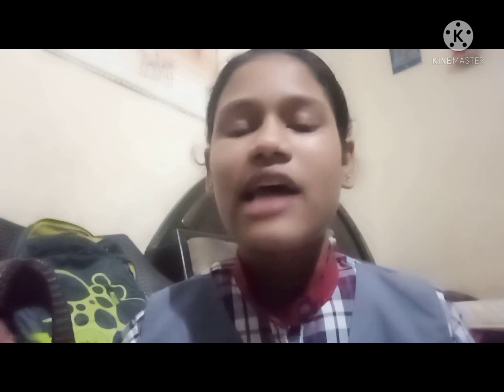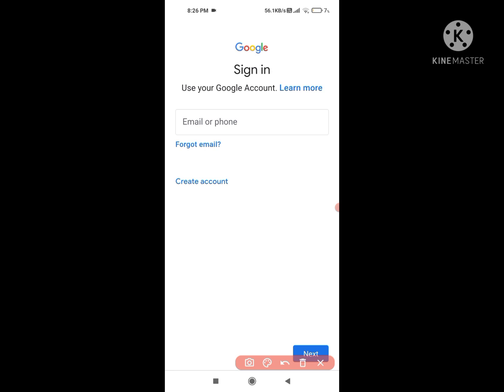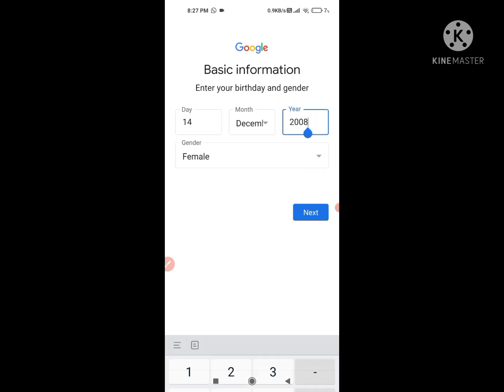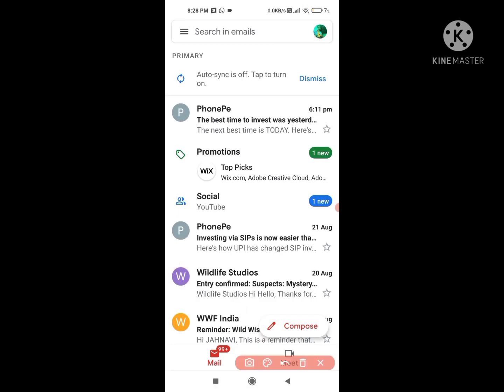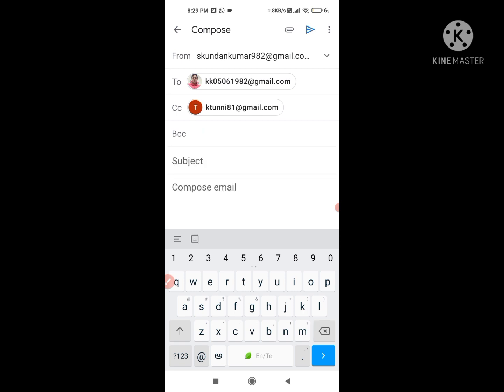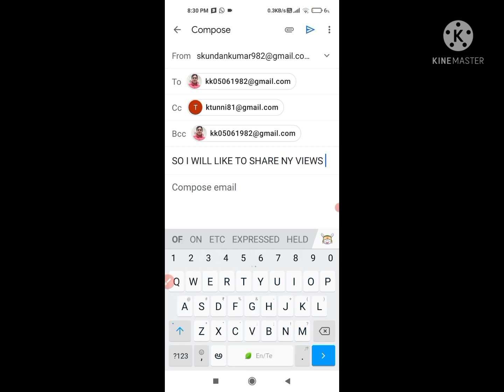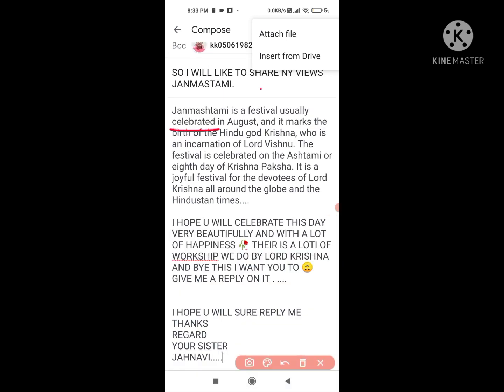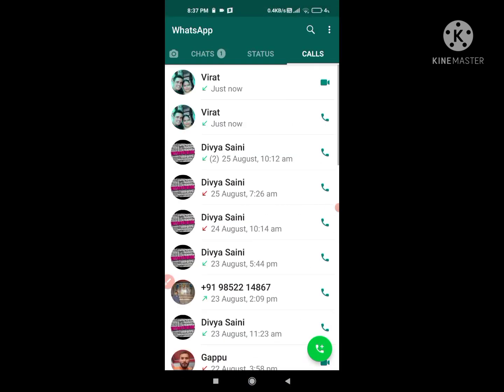🔴LIVE PRACTICAL FOR IT...HOW TO CREATE A GMAIL ACCOUNT AND ASLO HOW TO SEND MESSAGE THROUGH IT...